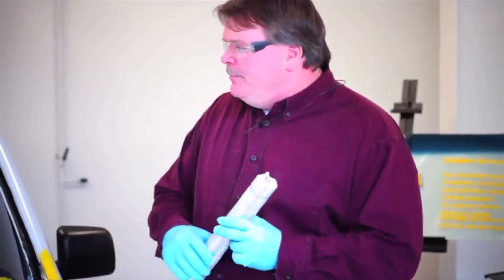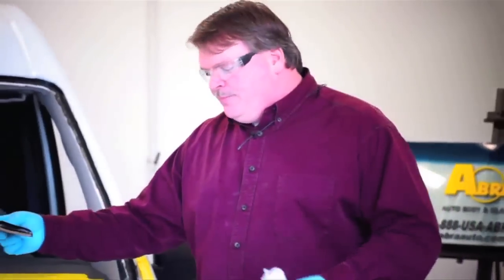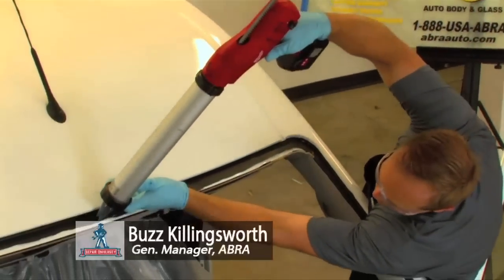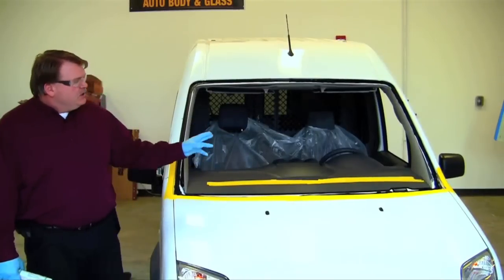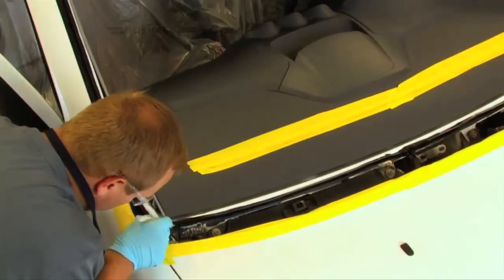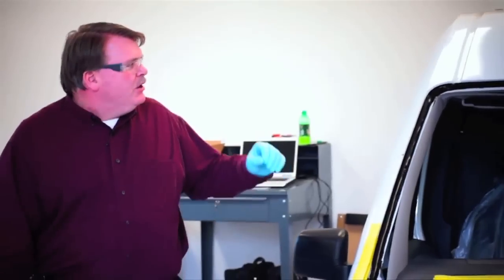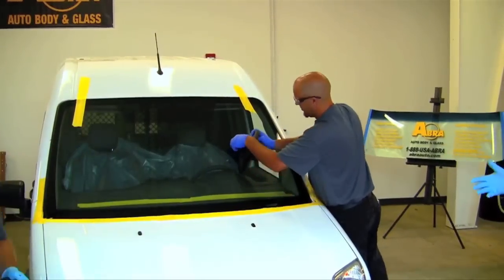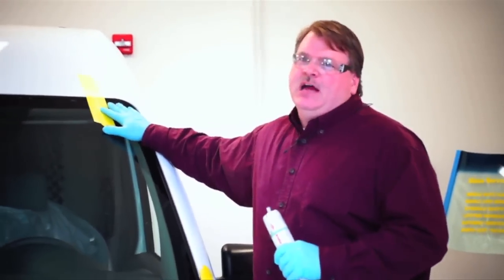Collision Repair University: Windshield Replacement Part 3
Mitch Becker of ABRA Auto Body and Glass was featured in ABC Nightly News 20/20 on windshield Safety and replacement.
In this episode of Repair University, Mitch takes us through the entire removal and replacement procedure of windshields.
As structural components of the vehicle, occupant safety including airbag timing and performance is directly related to the windshield
Repair University is a monthly education, training and how 2 series for Collision Repair and Refinishing